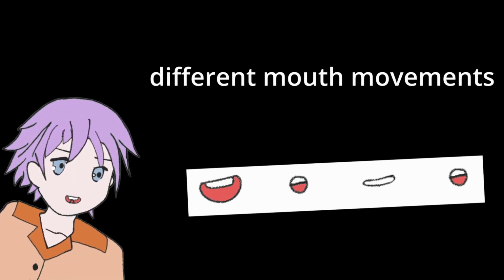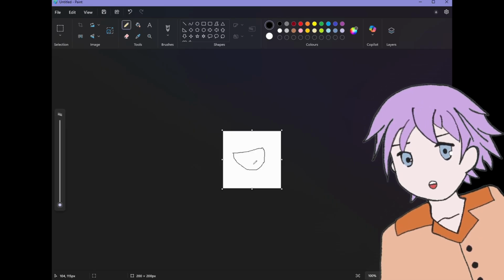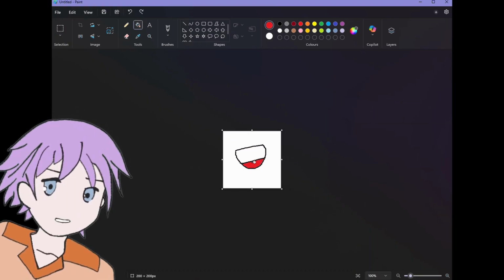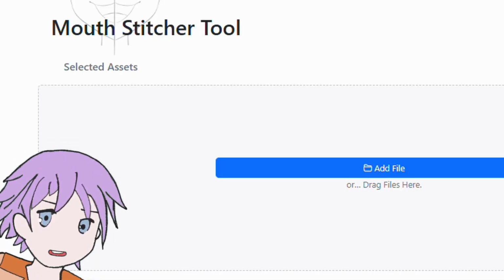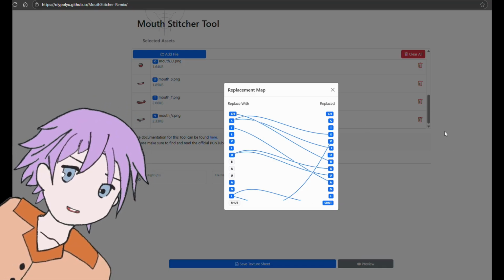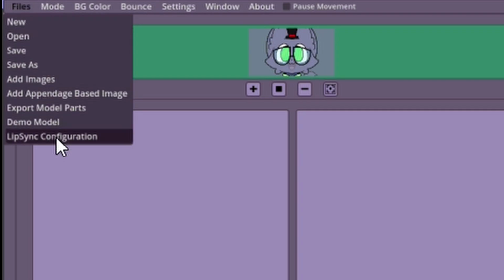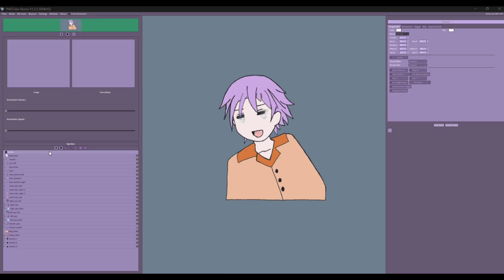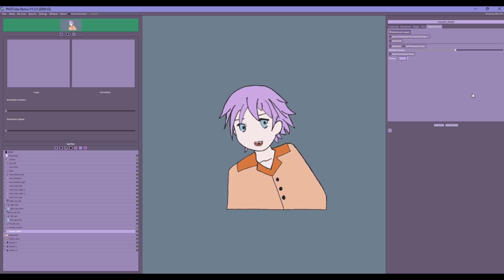How To Do Lipsync in PNGTube Remix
Going over how to set up lipsync in PNGTube Remix. For PngTubers/PngTubing.

Update in the new pngtuber remix version (can't see experimental option):
I used the pngtuber-remix version v1.3.5 for this tutorial.
But, in the new remix version (v1.4), the "experimental" option is in the "Tests" section now
- It's at the end of the list so you'll need to click the arrow button to see the "Tests"